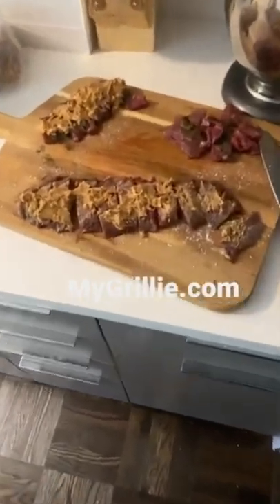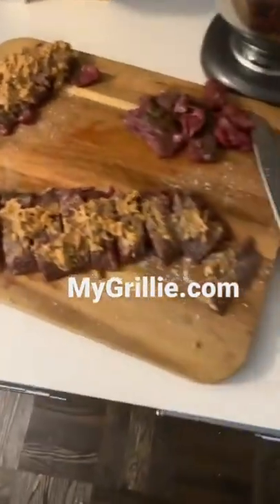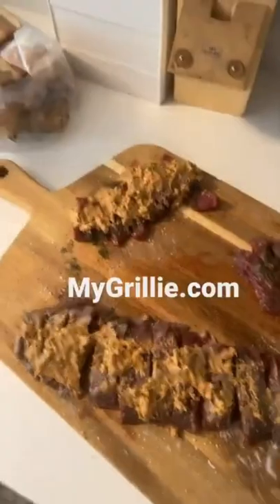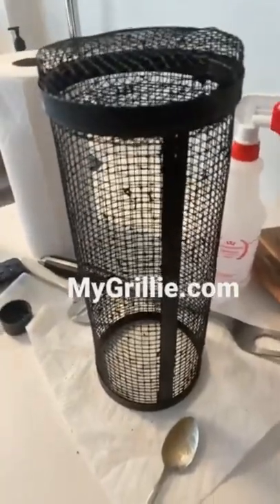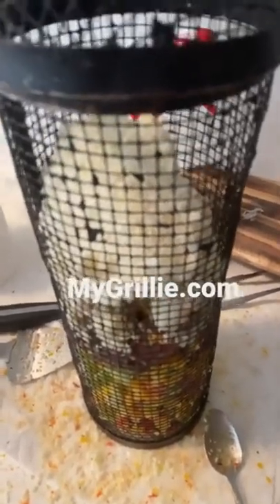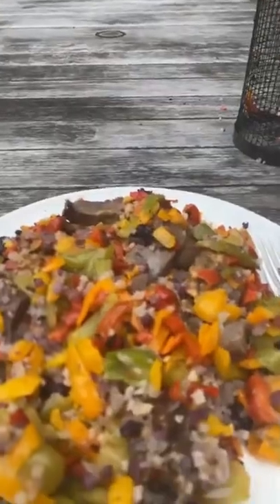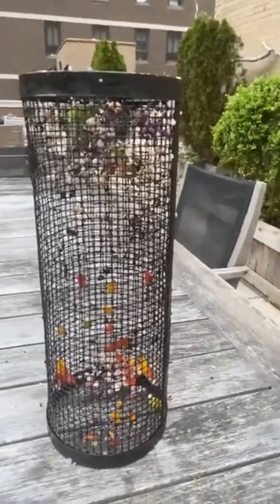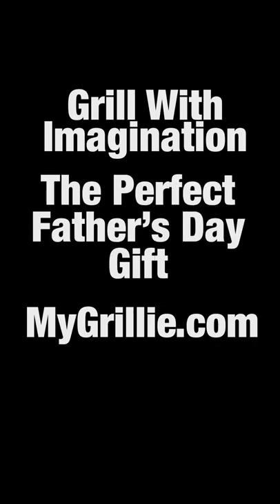Grilled to Perfection Flap Steak with Peanut Butter Peppers Cauliflower Rice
Grilled to Perfection Flap Steak Seasoned In Sea Salt Dill & Peanut Butter Peppers Cauliflower Rice
BBQ Flap steak seasoned with sea salt dill & peanut butter with peppers & cauliflower rice
BQ Grill 20 Chicken Wings Salmon Peach or Meatballs GrillieShorts Perfect Fathers Day Gift MyGtillie.com
The Grillie Makes The Perfect Father's Day Gift